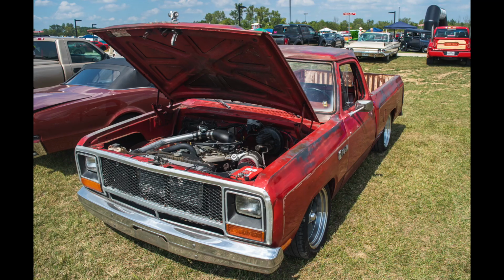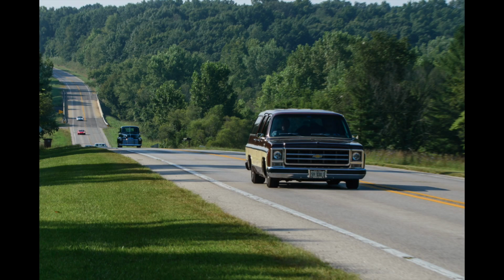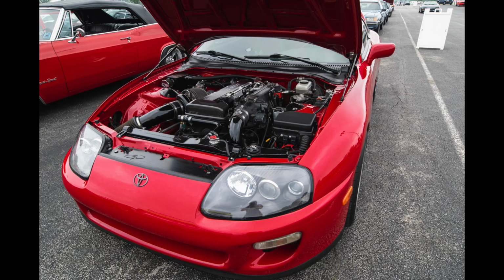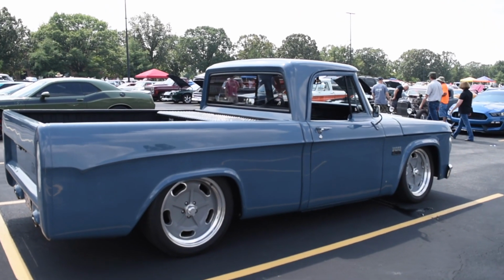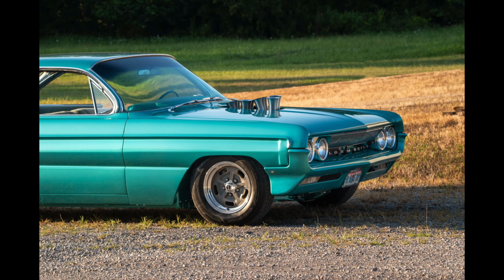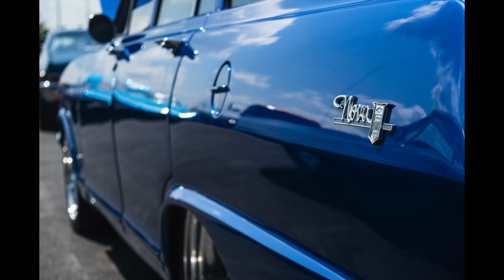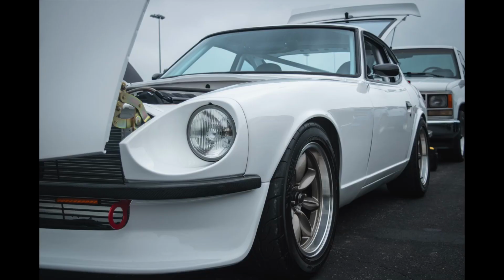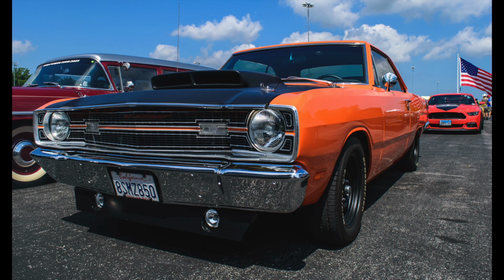Cars of Hot Rod Power Tour 2021 top 10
3Gvideo channel presents;

Top 10 cars at Hot Rod Power Tour 2021.  These are my personal preferences I encourage you to have your own favorite and I am excited to hear what you guys think.  Go ahead and look through the photo albums on my website and pick out some favorites of your own and don't forget to leave me a comment telling me which one is your favorite.  It is awesome to be different! God calls us to be different because he made each one of us unique and he has a purpose for each and every one of us when we allow him to guide our lives.  have a blessed day and I will talk to you next time.

3Gvideo
3Gvideo channel
3g video
3gvideo
3G video
3G video channel
God's Glory Garage
3G
cars
racecar
christian
race
build